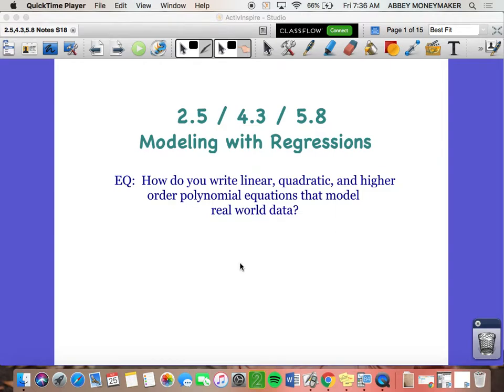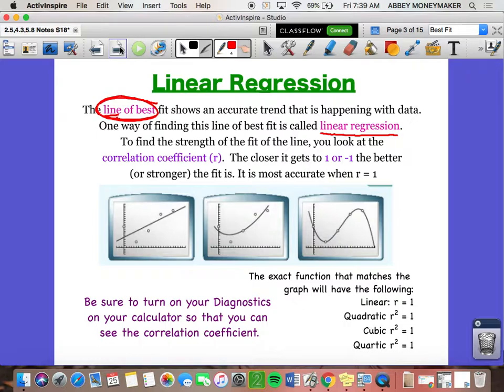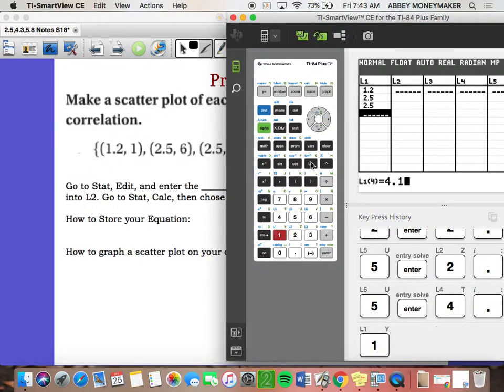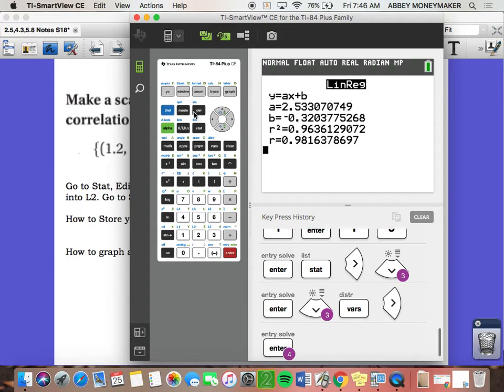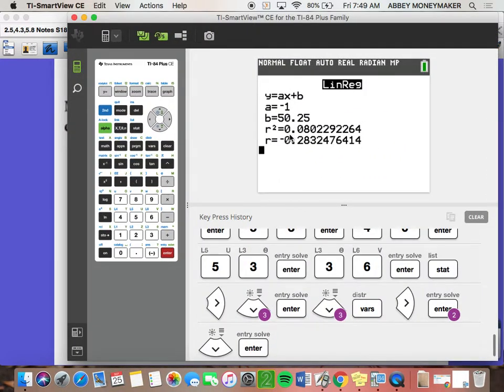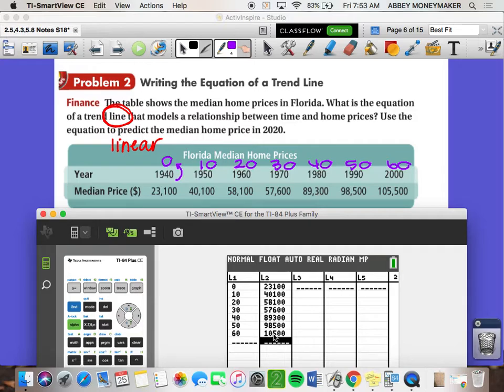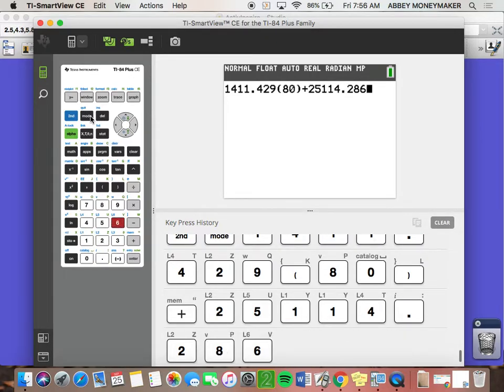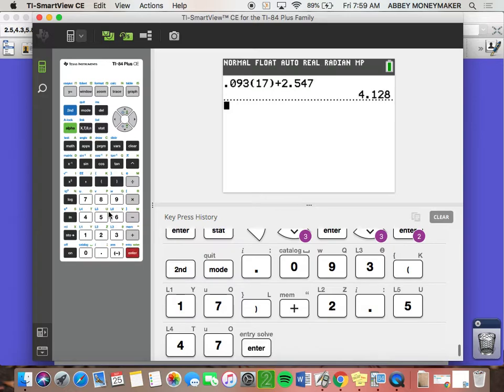Module C - Polynomial Regression Video Part 1